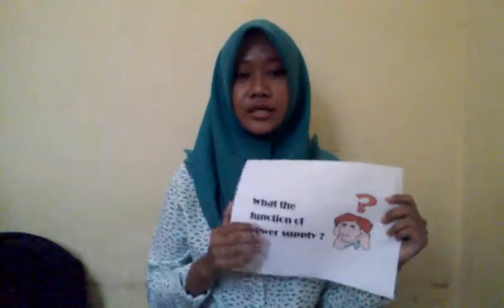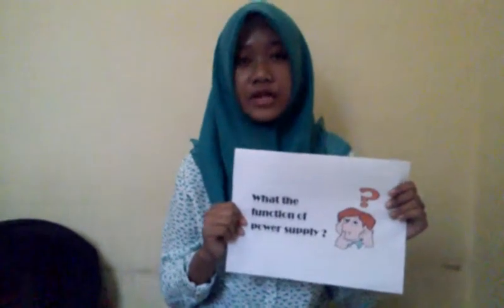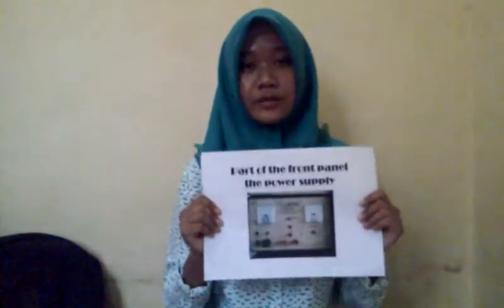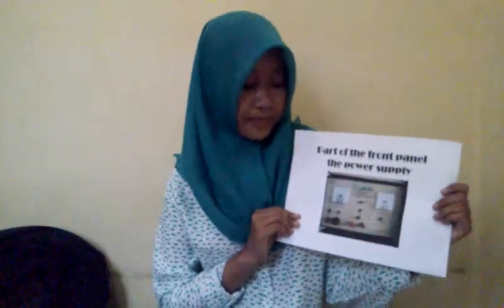Power Supply by Zulfatus Zuroya Politeknik State of Semarang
presentation about power supply - english